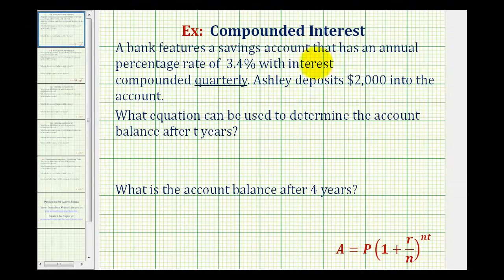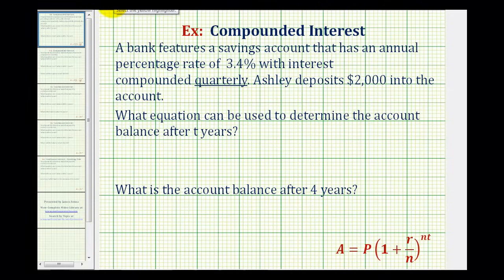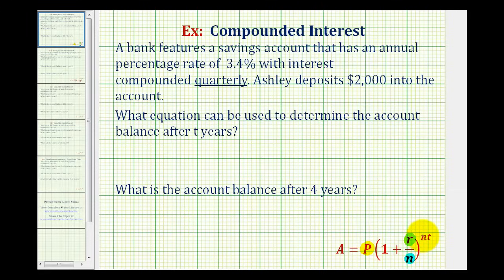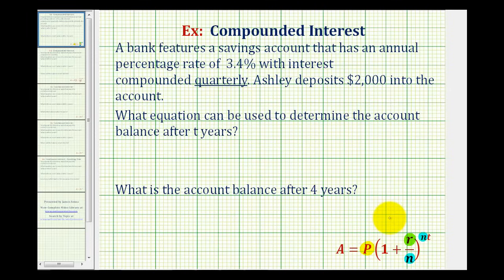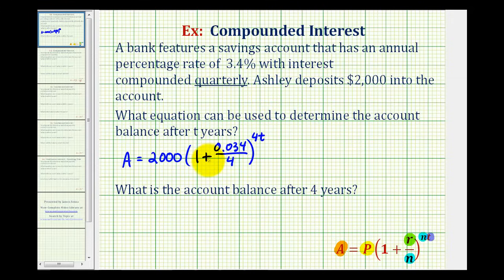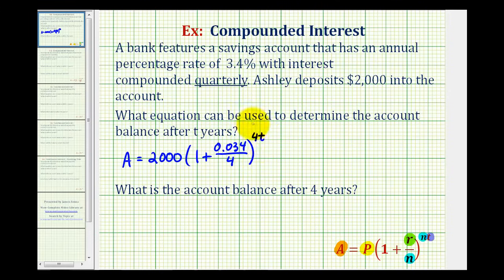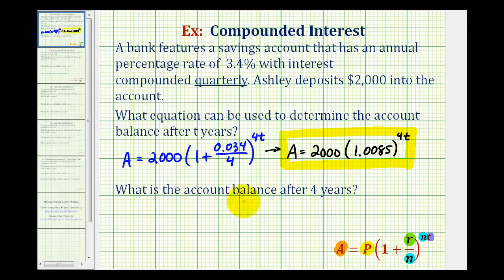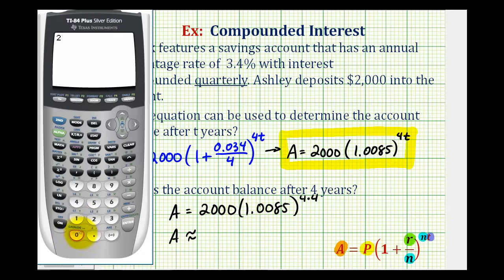Ex 1: Compounded Interest Formula - Quarterly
This video provides an example of compounded interest.  Interest is compounded quarterly.